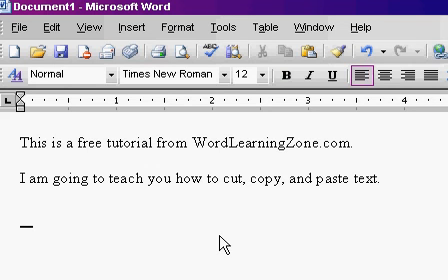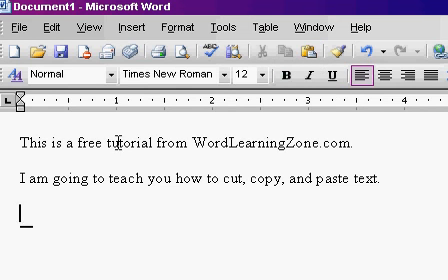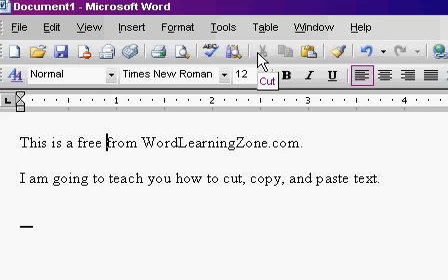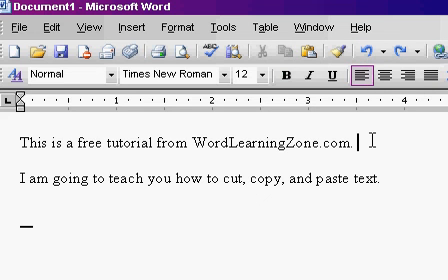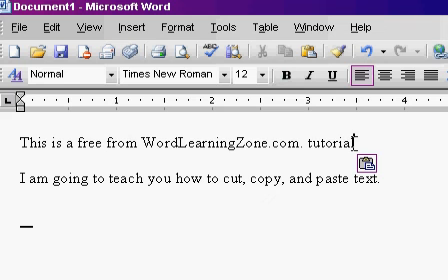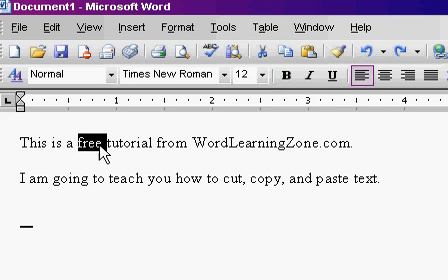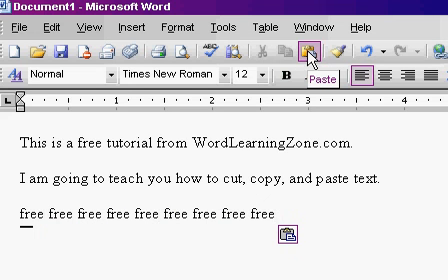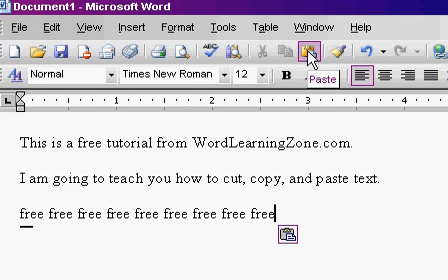Microsoft Word: Cut, Copy, Paste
This video tutorial teaches you how to use CUT, COPY, and PA